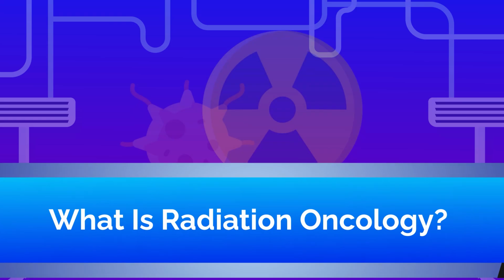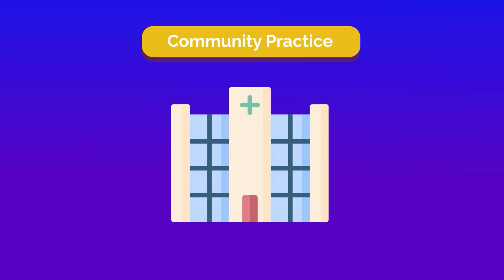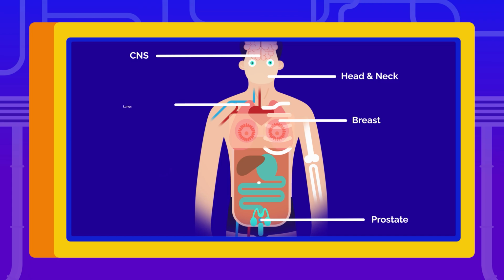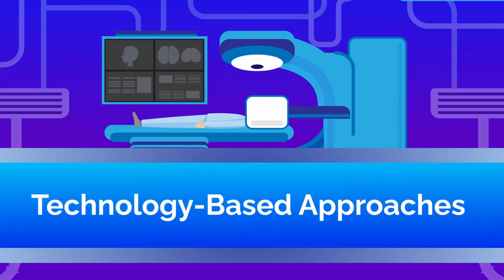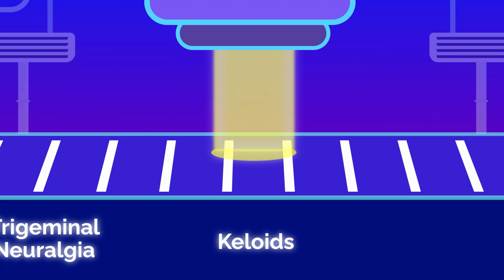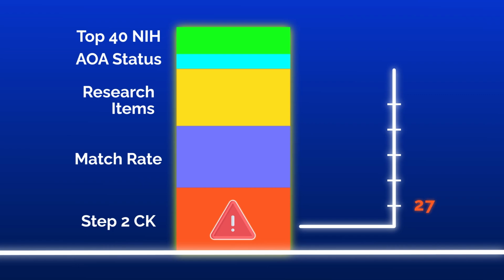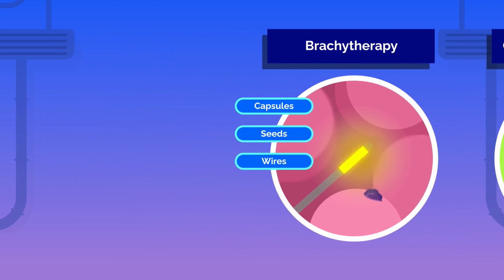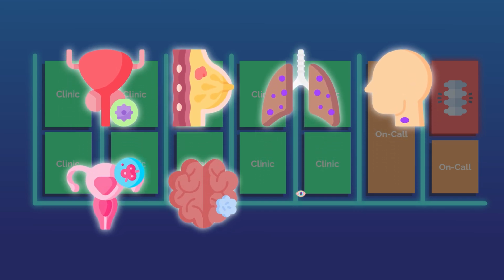So You Want to Be a RADIATION ONCOLOGIST [Ep. 51]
So you want to be a radiation oncologist. You want to be the doctor who cures cancer once and for all. Let’s debunk the public perception myths and give it to you straight. This is the reality of radiation oncology.

Welcome to our next installment in So You Want to Be. In this series, we highlight a particular medical specialty or subspecialty to help you decide whether or not it’s a good fit for you. You can find our catalog of over 50 career paths on our So You Want to Be playlist

TIME STAMPS:
00:00 Introduction
00:32 What Is Radiation Oncology?
01:11 Practice Settings and Physician Implications
03:33 Cancer Types
04:20 Treatment Approach
05:24 Technology-Based Approaches
06:22 Misconceptions About Radiation Oncology
06:57 How to Become a Radiation Oncologist
09:26 Subspecialties within Radiation Oncology
10:46 What You’ll Love About Radiation Oncology
11:40 What You Won’t Love Radiation Oncology
12:28 Should You Become a Radiation Oncologist?